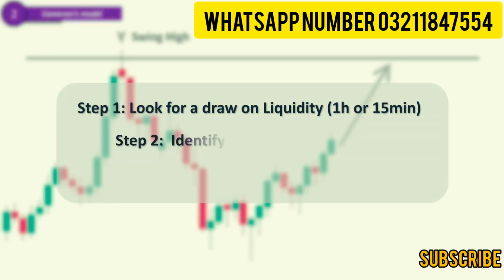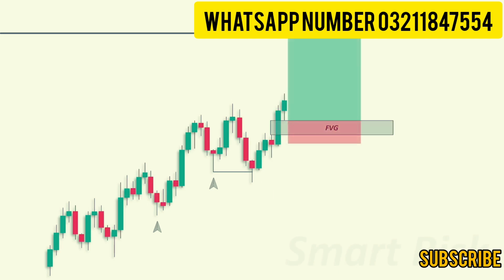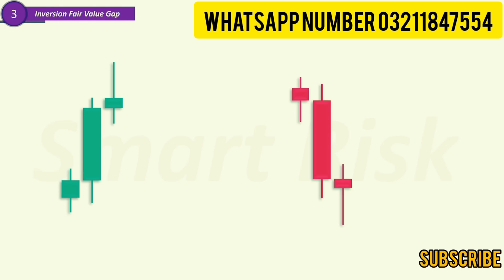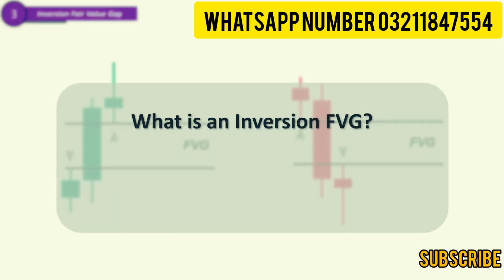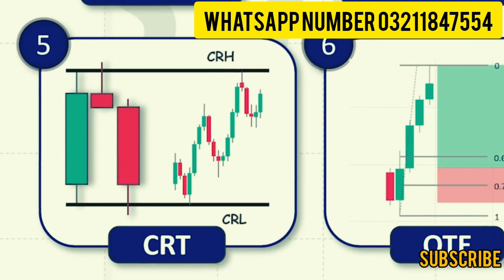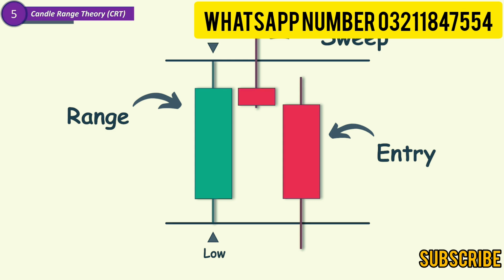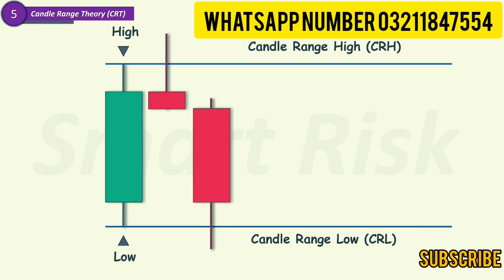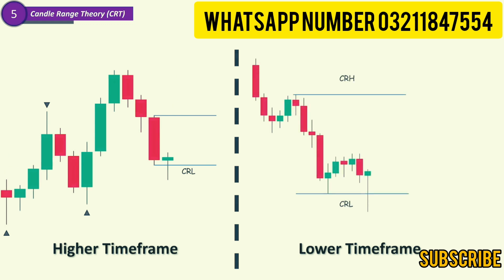Every ICT Trading Strategy Explained in 13 Minutes!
In today's video, we're going to quickly go over all of the ICT trading strategies. Silver Bullet Trading Setup. Cameron's Model. Inversion Fair Value Gap. Turtle soup. Candle Range Theory. Change in the state of delivery. Optimal Trade Entry. Power of Three (AMD)